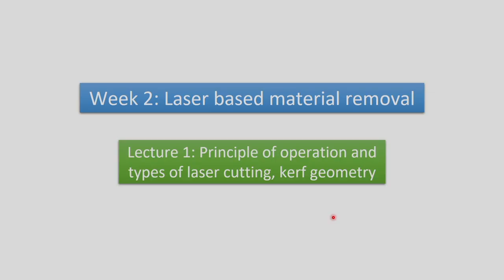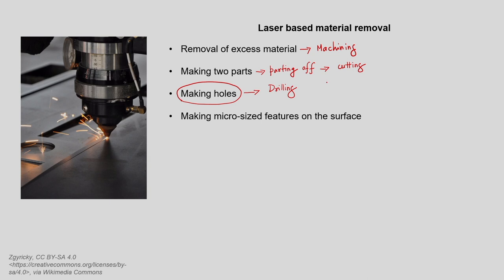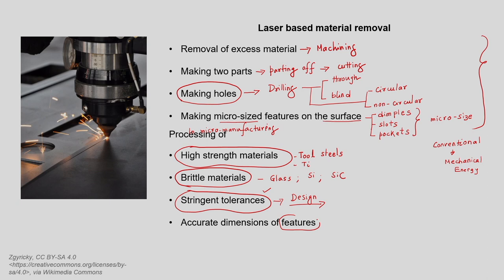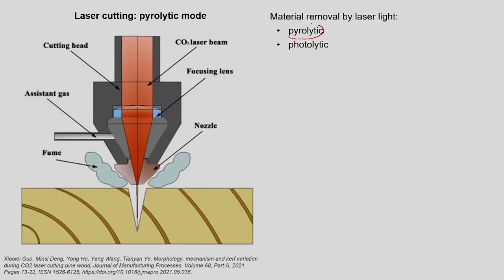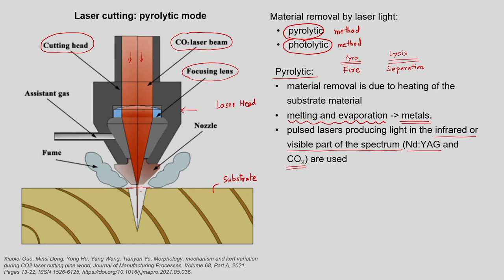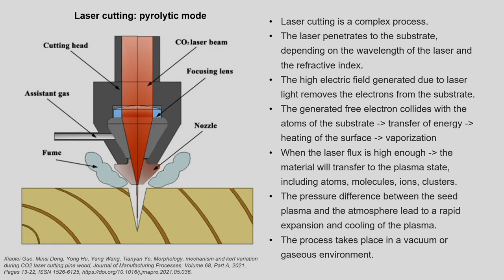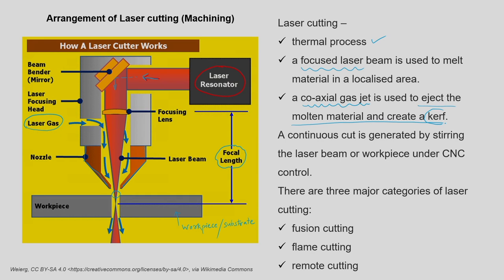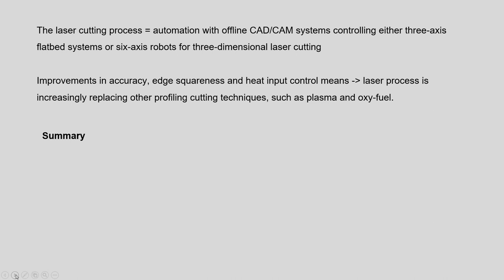Lec 4 : Principle of Operation, Types of Laser Cutting, and Kerf Geometry